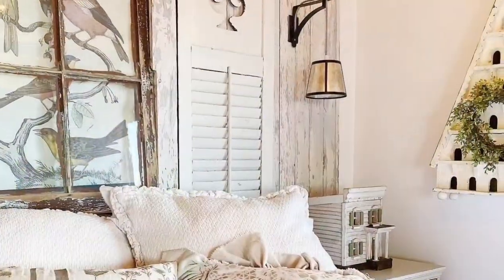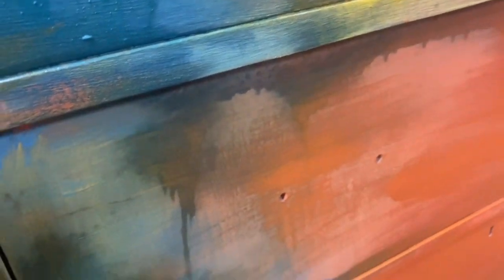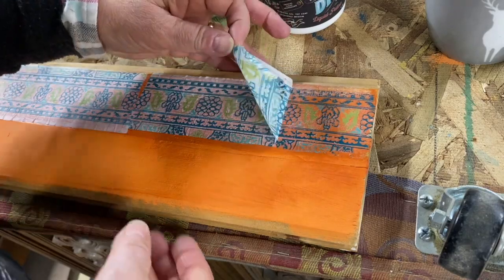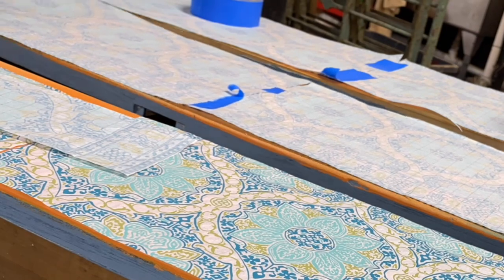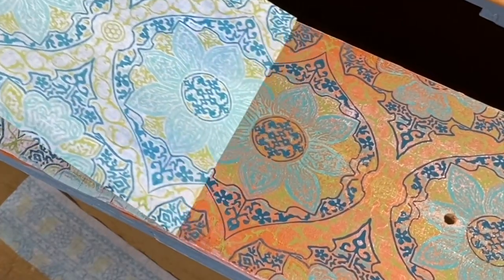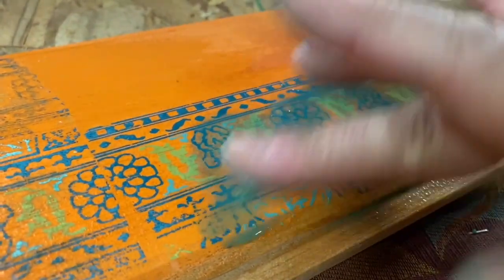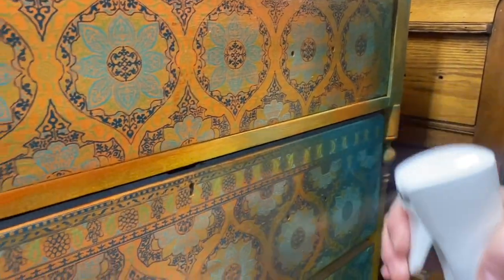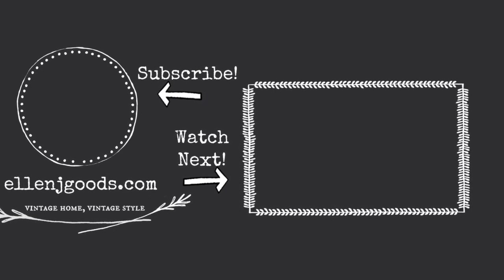How to Apply a Paint Inlay over Blended Paint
Lynne uses the NEW MOROCCO Inlay over a BLENDED paint finish!

SUPPLIES:
Debi's DIY Chalk Paint
(Firestarter, Bohemian Blue, Pedal Pusher, Kissing  Booth, Cowgirl Coral,  Liquid Sunshine

Mr. Mister Spray Bottle

We are on a quest to clean out our shop basement storage, one project at a time so that I can reclaim my upholstery area!  Follow along live on Wednesdays each week at 1:30PM EST.

Want to text to get the most updated info?